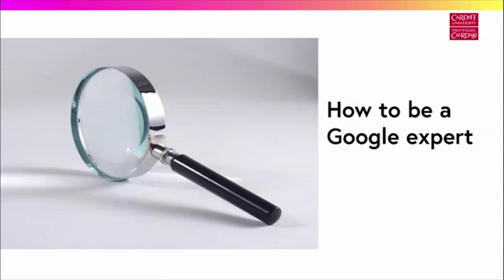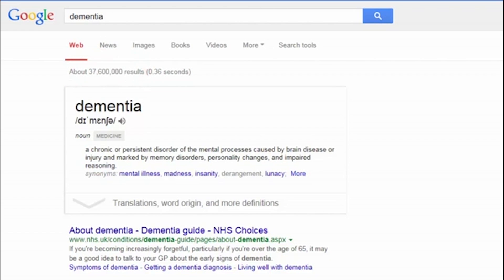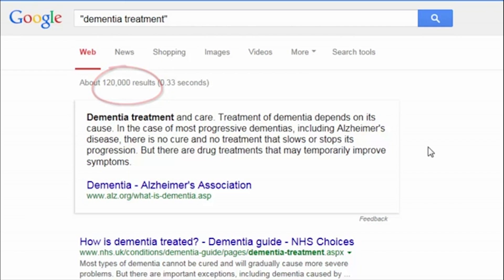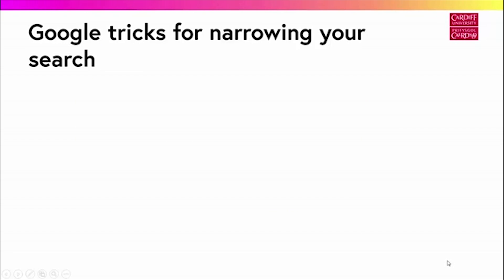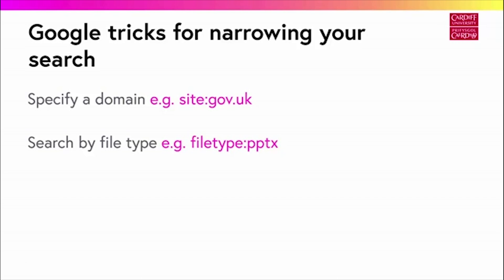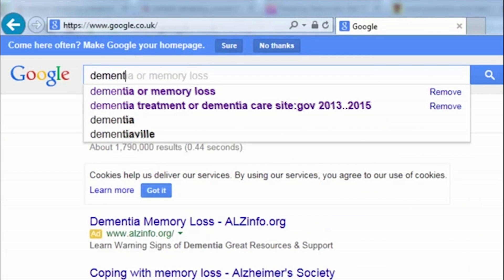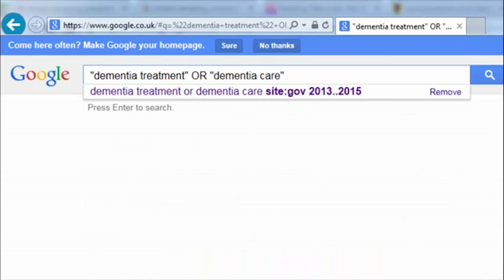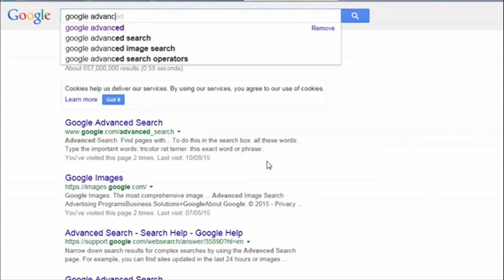How to search the web effectively for reliable health information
‘Making Sense of Health Evidence: The Informed Consumer’ is a free online course by the University of Cardiff
 available on FutureLearn.com

Rebecca Mogg, Education Lead for Cardiff University’s libraries, gives some handy tips on how to search the web effectively and get the information you need.